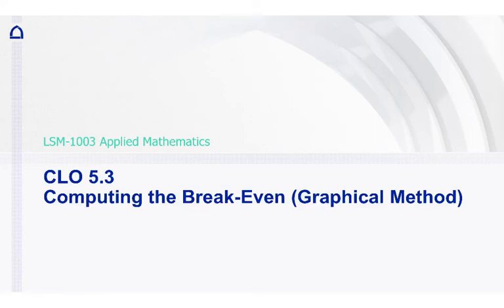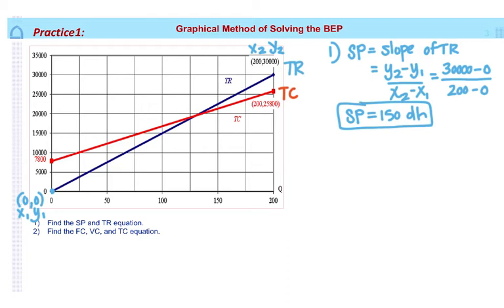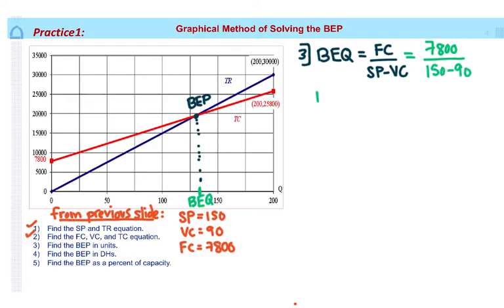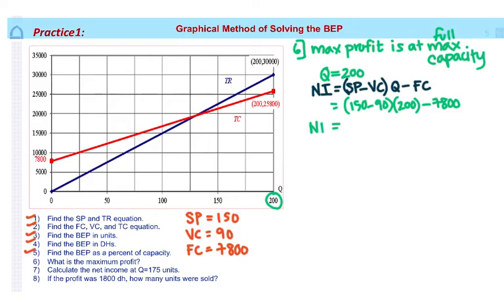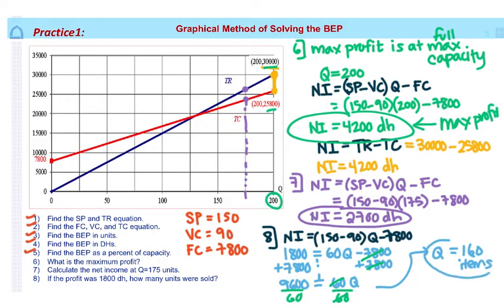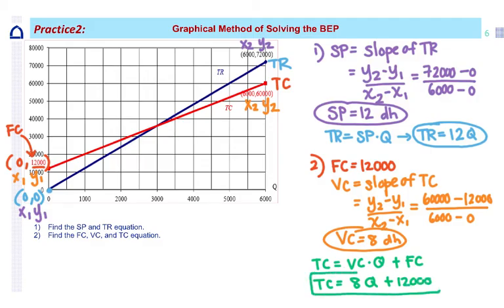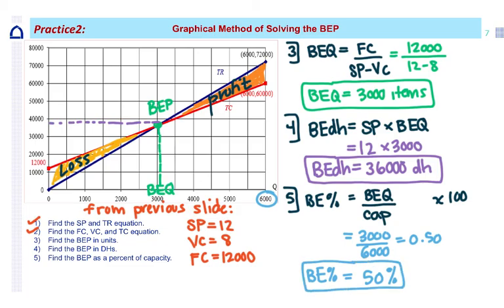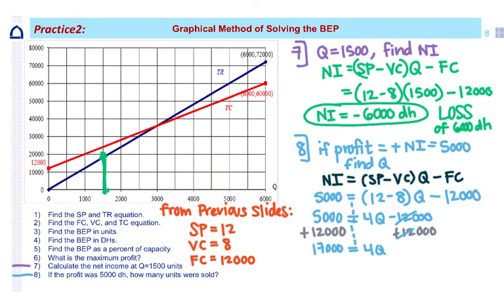CLO5.3 - Break-Even Point using the Graphical Method